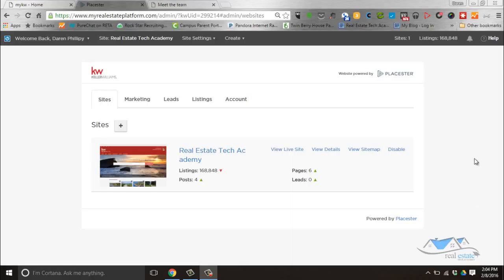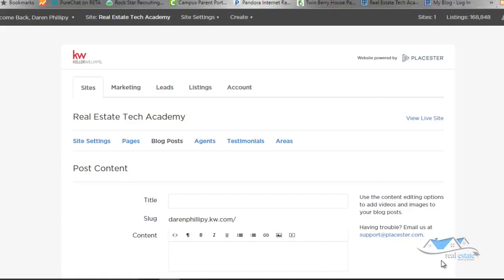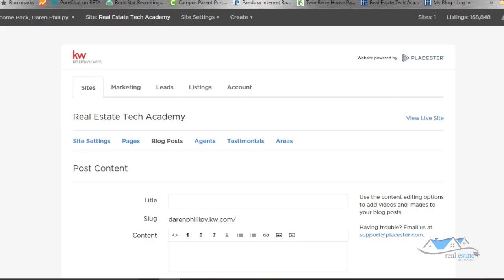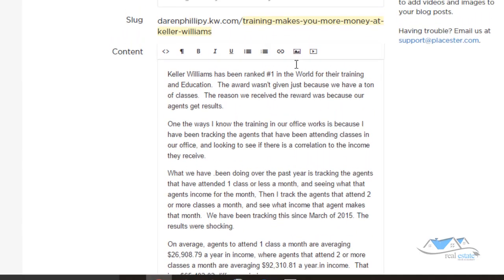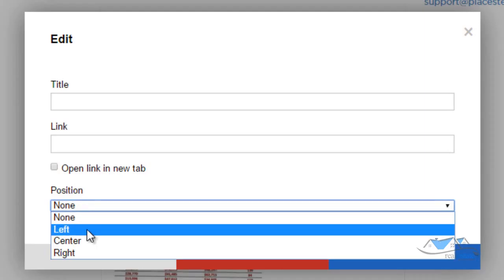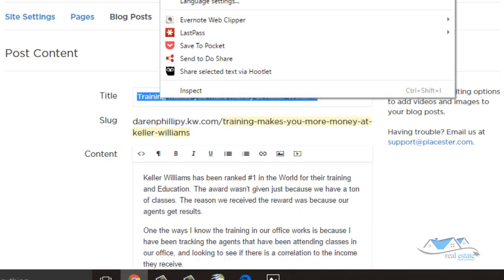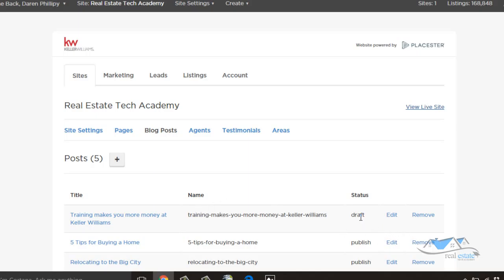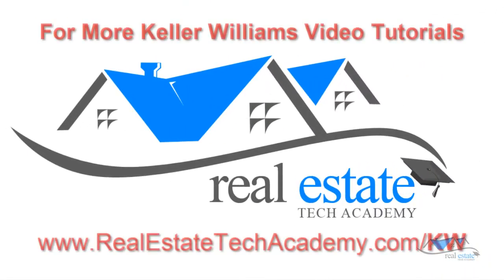KW / Placeter Website - Blog Posts - Create a Blog Post and add Images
Learn how to create blog posts and add images to your NEW Keller Williams, Placeter Website.